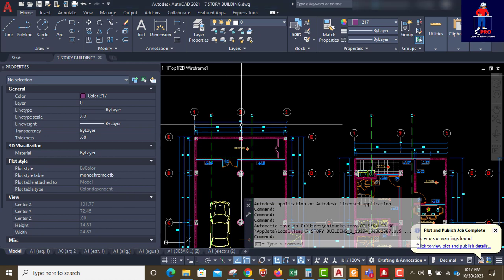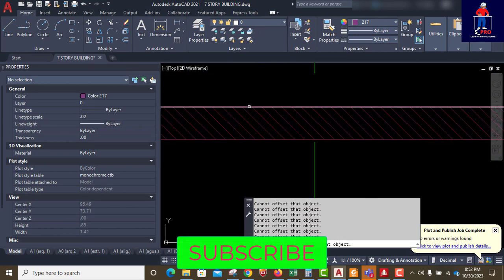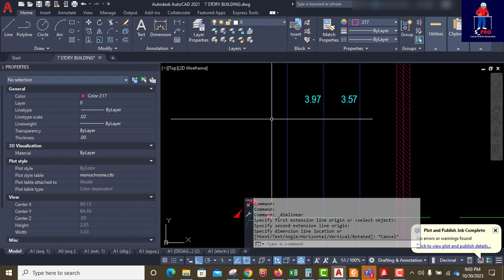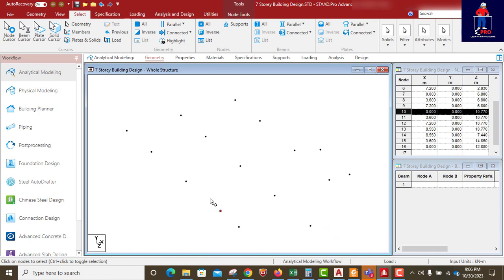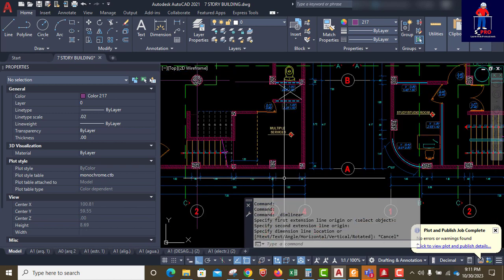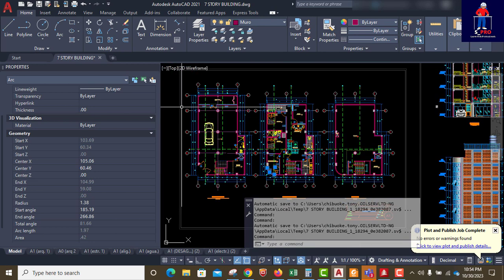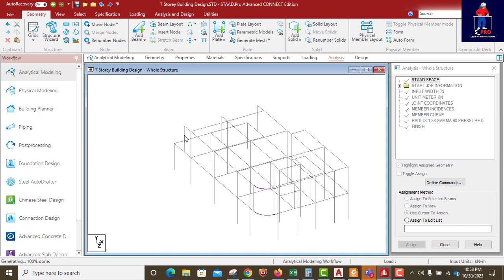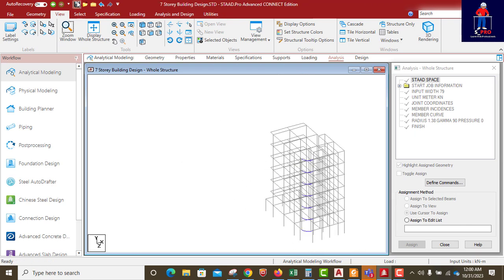7 Story Building Design With Staad Pro & RCDC - Part 2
In this video, you will learn how to design a tall concrete building with Staad.Pro RCDC.

Click the link below for the free Architectural drawing of this 7 storey building so that you can practice along side with me.

🌟Welcome to the Ultimate Staad.Pro Training Full Course! 🌟
Are you ready to embark on a journey that will transform your structural engineering expertise? We are thrilled to introduce you to our comprehensive "Twelve Days of Staad.Pro Mastery" course, where you'll delve into the world of structural design, steel connections, concrete design, and foundation engineering design using the cutting-edge Staad.Pro software.

🏗️ Day 1: Introduction to Staad.Pro 🏗️
Kick start your journey with an in-depth exploration of Staad.Pro and it's uses. Get to know the industries you can work for with the knowledge of Staad.Pro.

Day 2: Getting use to Staadpro interface and uses of some staad.pro tools.

🏢 Day 3-5: Rising Steel Stars 🏢
Discover the art of steel design, as we dive into Staad.Pro's powerful tools for creating robust steel structures. Elevate your skills and tackle complex projects with confidence.

🔗 Day 6: Forge Strong Connections 🔗
Master the intricacies of steel connection design. Unleash the true potential of StaadPro as you create connections that withstand the test of time, ensuring structural integrity.

🏗️ Day 7-9: Concrete Jungle 🏗️
In this intensive phase, we venture into the world of concrete design with Staad.Pro RCDC. Considering a real life project (Two storey building) and the architectural drawings have been added as a free package for your practice. Whether you're constructing skyscrapers or bridges, you'll learn to design concrete structures with precision and innovation.

🔧 Day 10-12: Foundation to Excellence / Polishing the Diamond 🔧
The final leg of our journey focuses on advanced techniques and industry best practices. Refine your skills, solve real-world challenges, and emerge as a Staad.Pro expert, ready to take on any project with confidence and competence.

Join us for the Staad.Pro Training Full Course WITH PRE RECORDED VIDEOS and unlock your potential to design exceptional structures that stand the test of time. Don't miss this opportunity to become a structural engineering virtuoso!